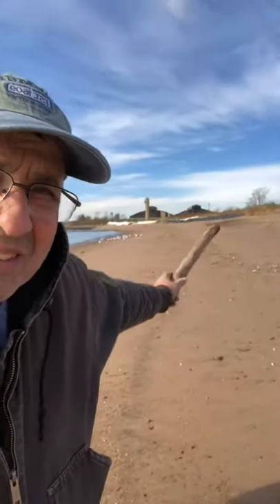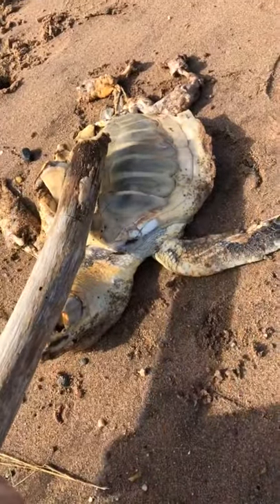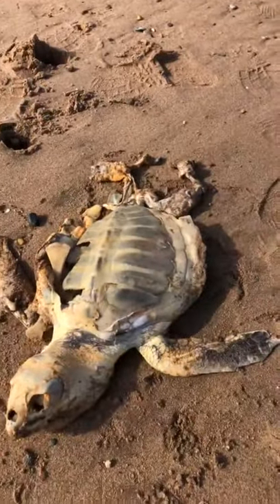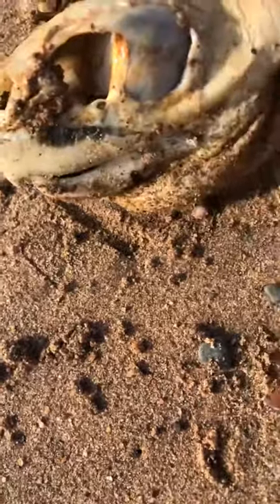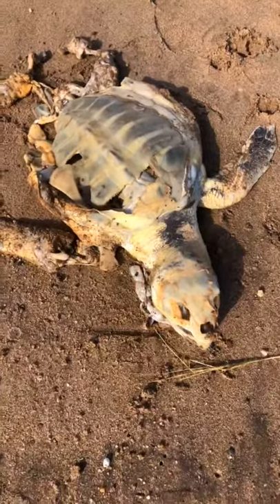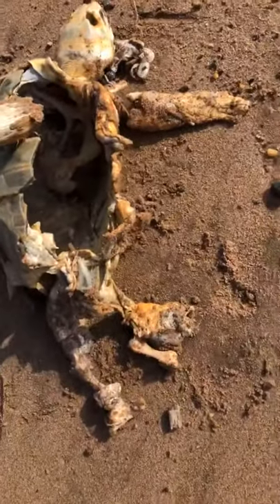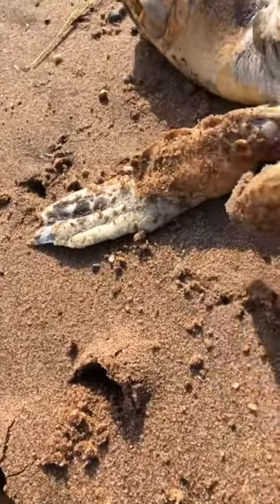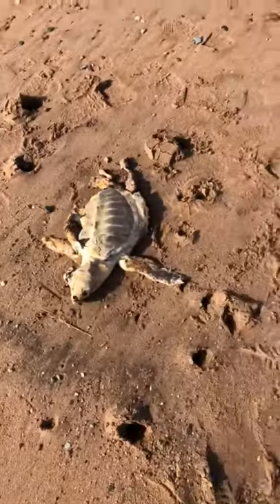Turtle mortality Staten Island 2018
New dorp beach documentation of Dead Sea turtle